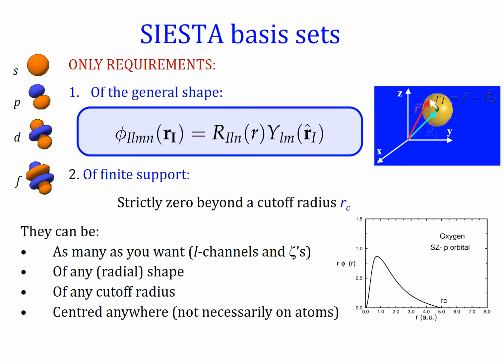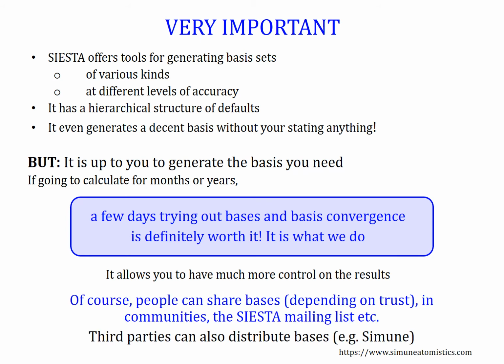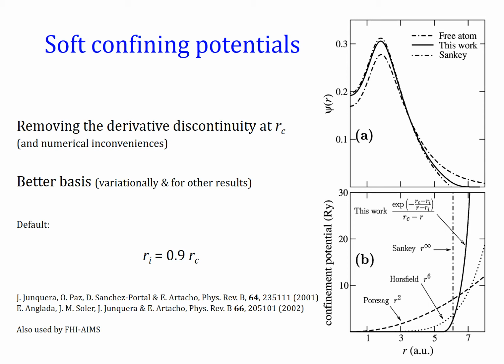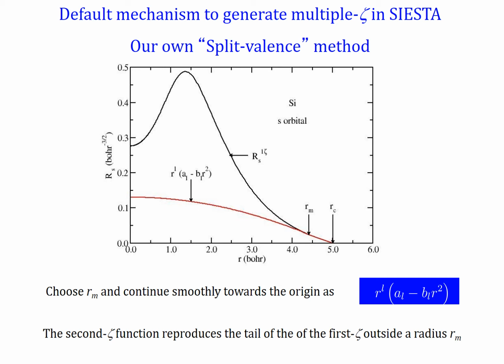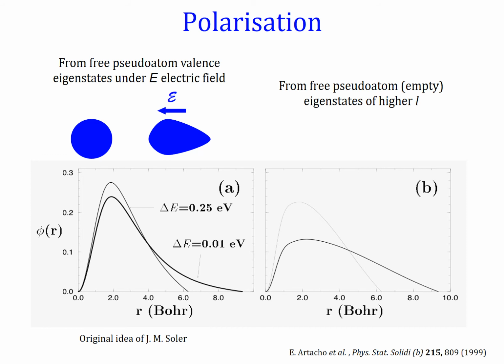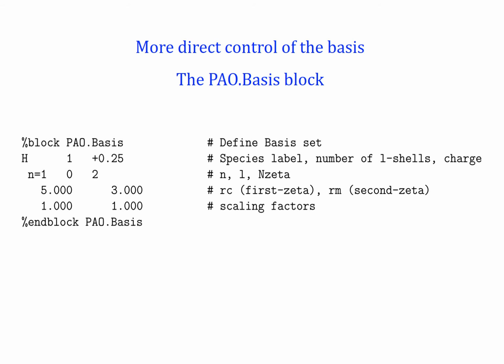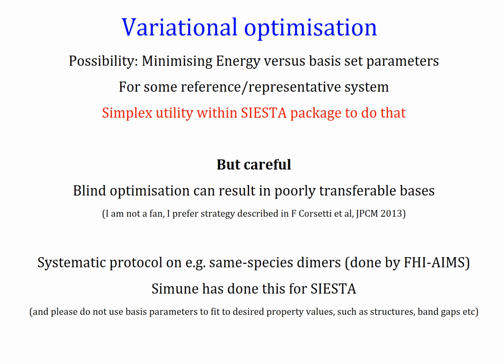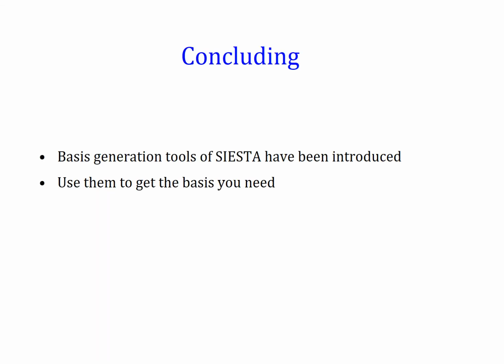Basis sets for SIESTA: II. Finite support numerical bases used in SIESTA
Lecture by Emilio Artacho (Nanogune, Ikerbasque, DIPC and University of Cambridge) for the "First-principles simulations of materials with SIESTA" CECAM school (28th June - 2nd July 2021).